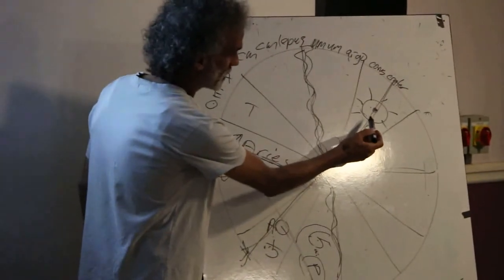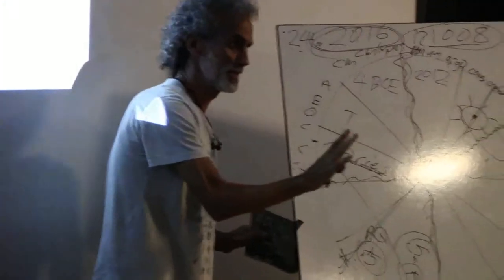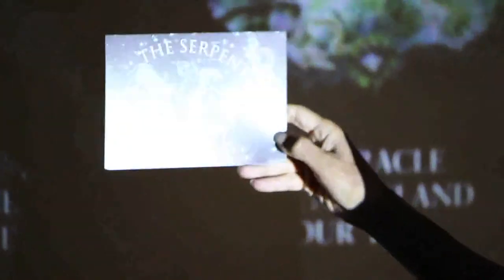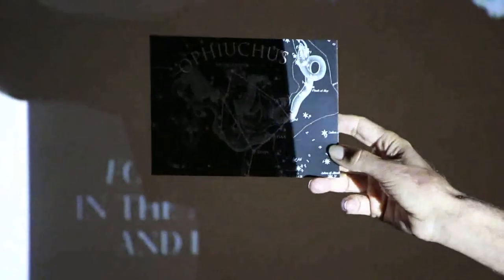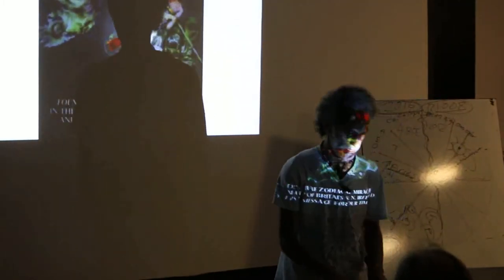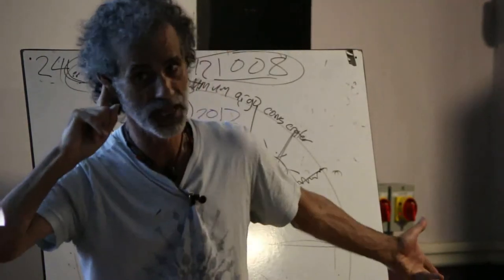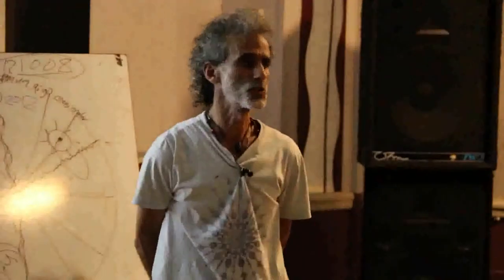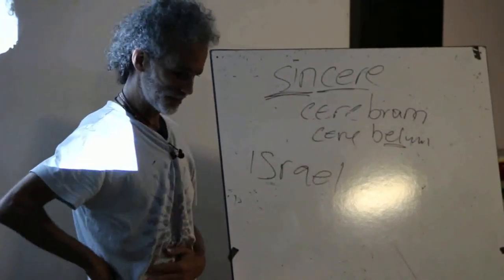Santos Bonacci - Syncretism - Part 4 of 5 - Tor Leisure, Glastonbury, 21st August 2013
His first time in Glastonbury, Santos Bonacci brings together just a tiny part of his extensive research and learning spanning 30 years plus. Based predominantly around the examination of ancient and contemporary symbology, tradition, story-telling, astrology, religion, spirituality and presents the concept of the inner God as being the true conclusion to be drawn from all of the evidence, much of it in plain sight.